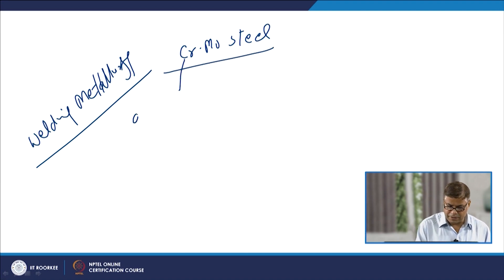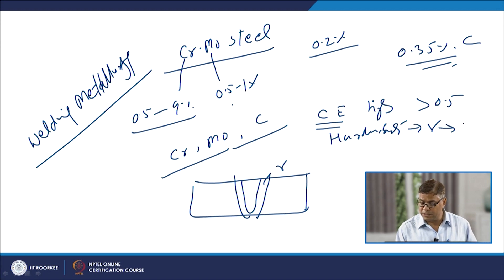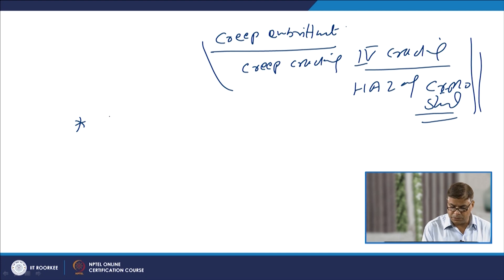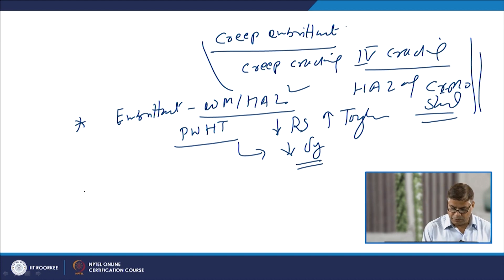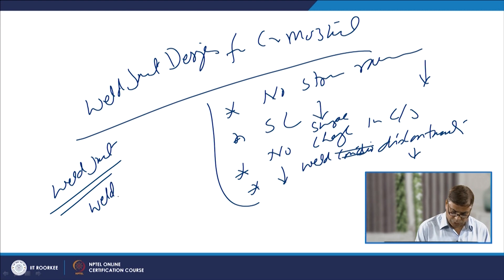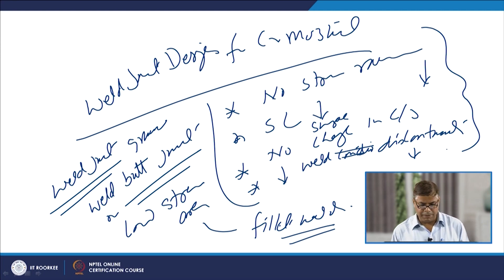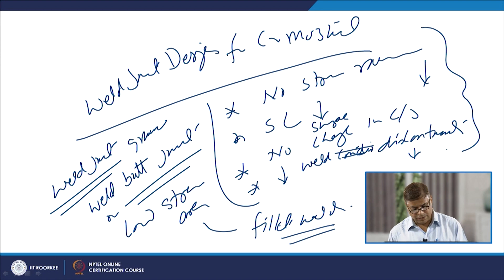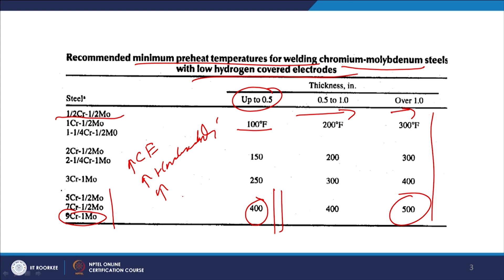Lecture 56: Weldability of Cr-Mo Steel - II